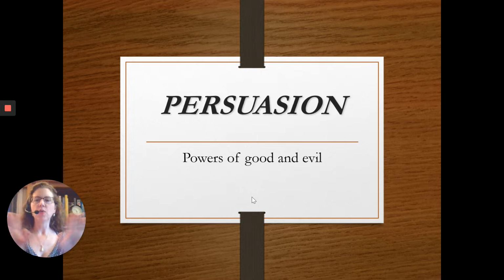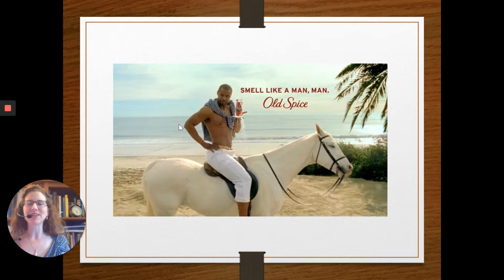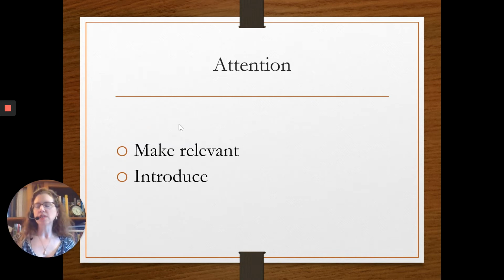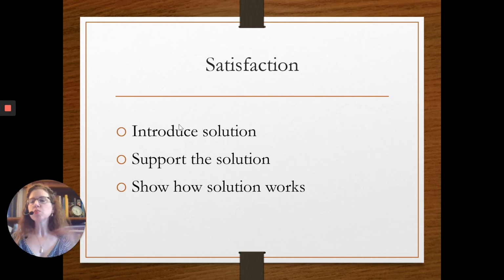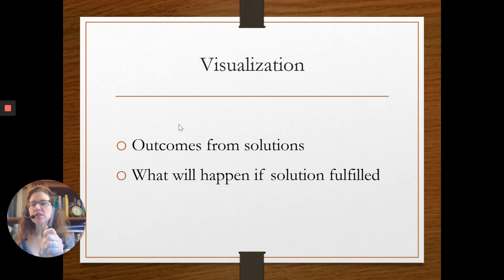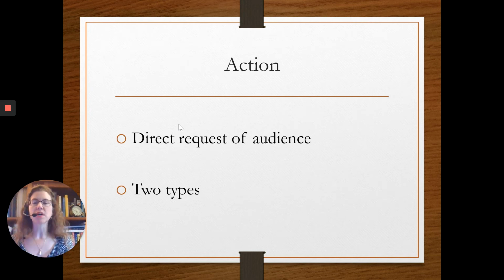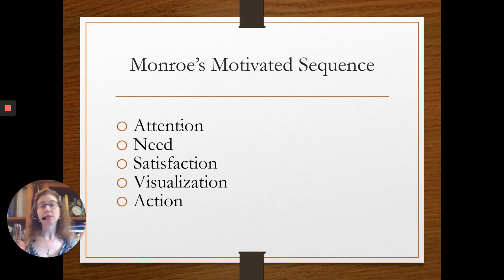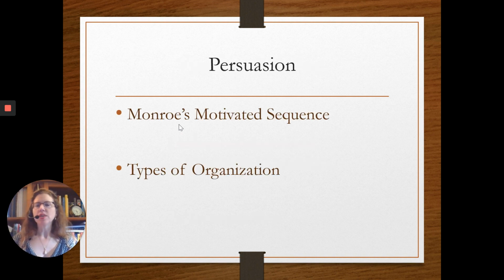Monroe's Motivated Sequence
The powers of good and evil. Persuasion. We look at Monroe's Motivated Sequence and a way to organize a persuasive speech.